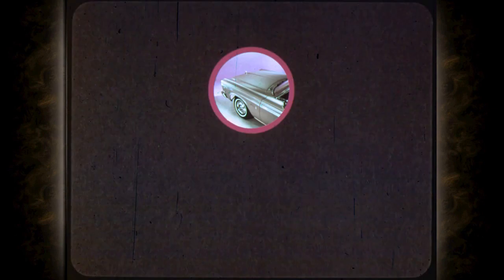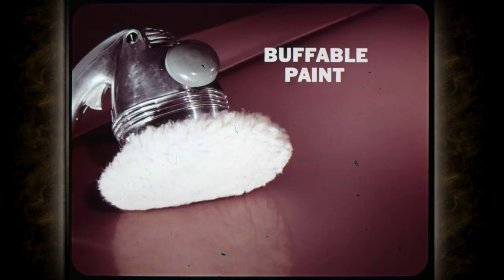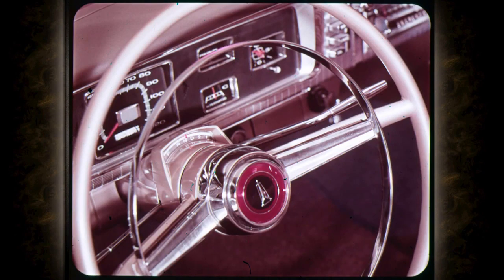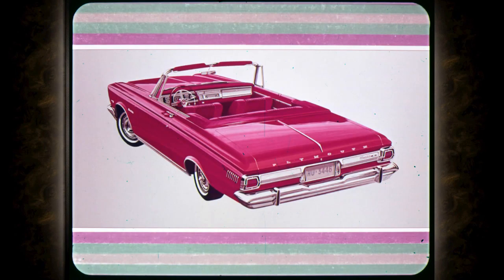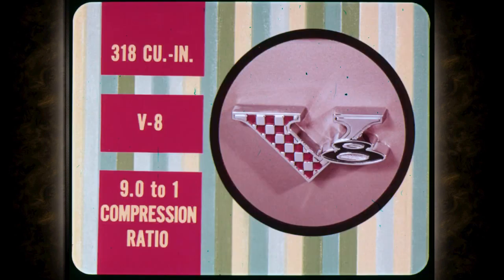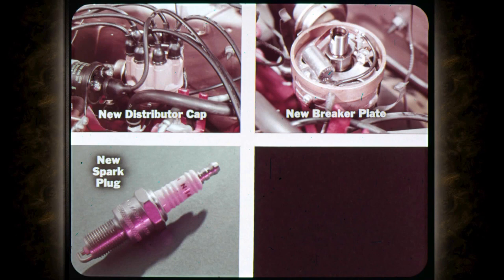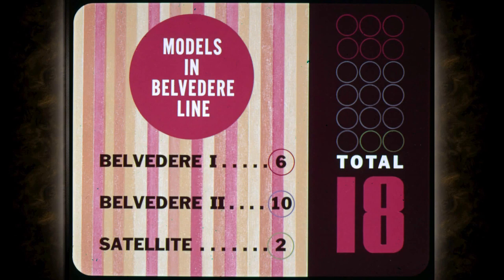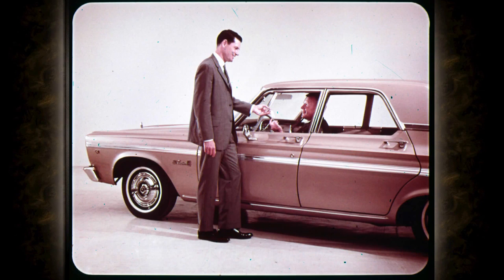1965 Plymouth Belvedere Promo Ad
Back to the '60s with this TV ad for 1965 Plymouth Belvedere I.
Also, don't miss our Moebius 1/25 Plymouth Belvedere I model build kit after the